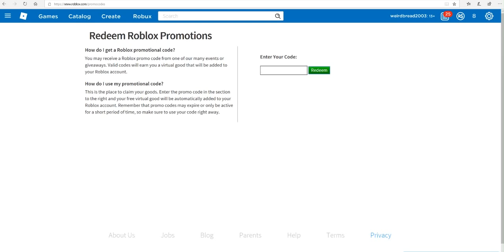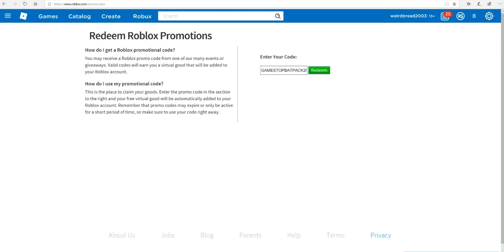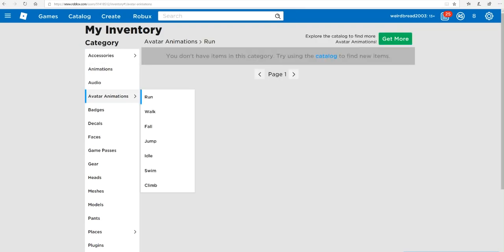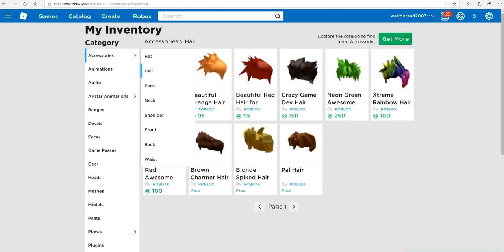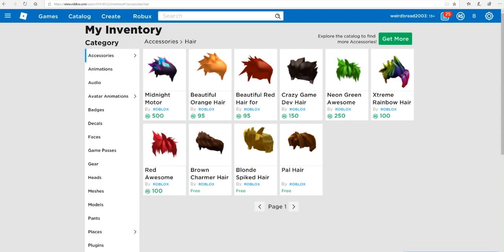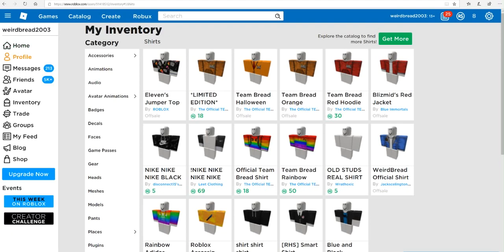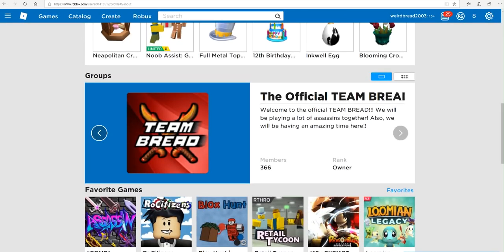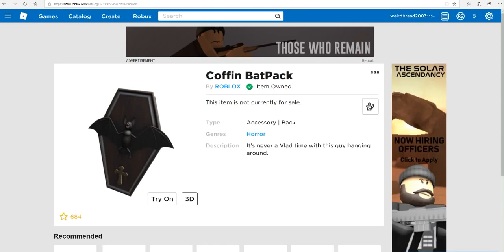*ALL NEW* ROBLOX PROMOCODES! *AUGUST 2019 NEW CODES* (ROBLOX PROMOCODES ALL NEW CODES)